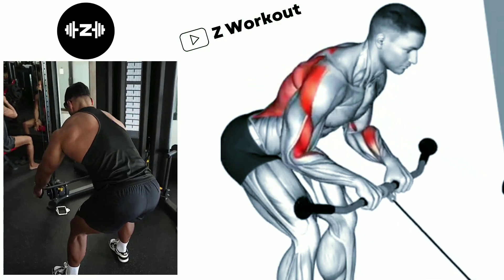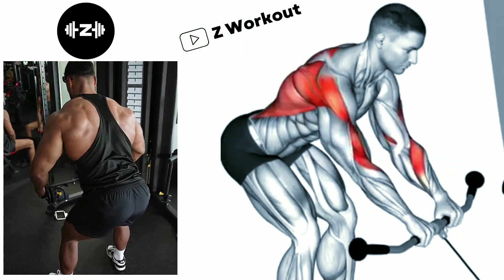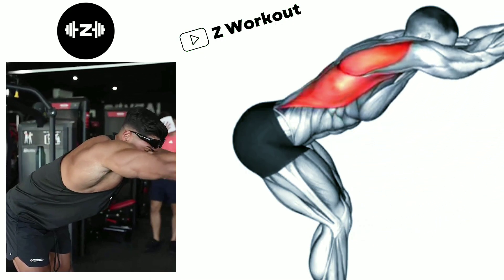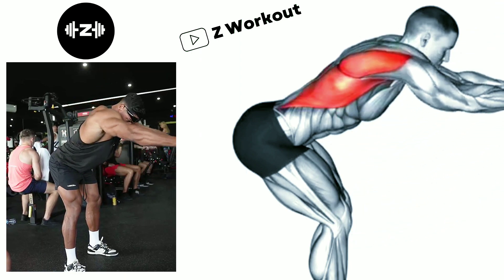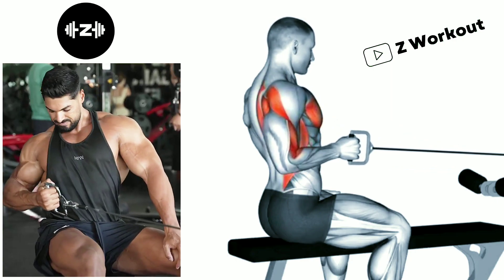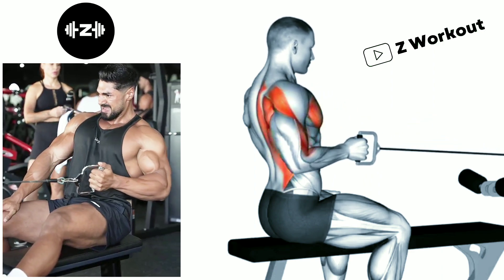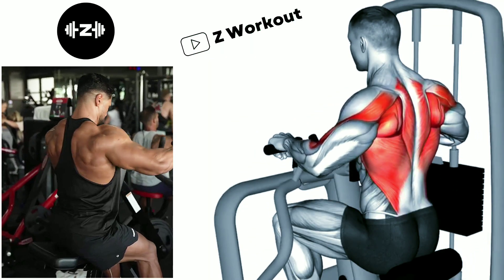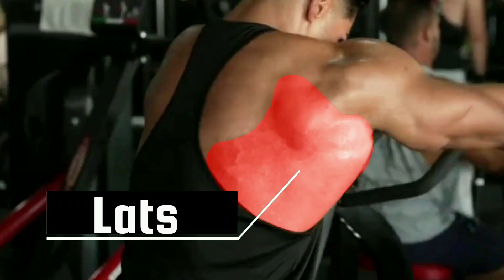Exercises to Get Wider Back Workout